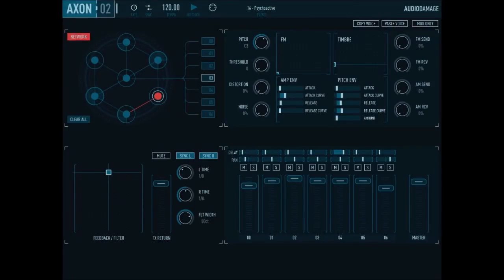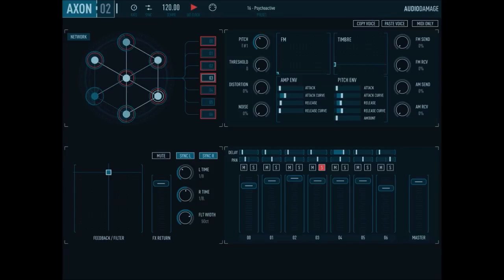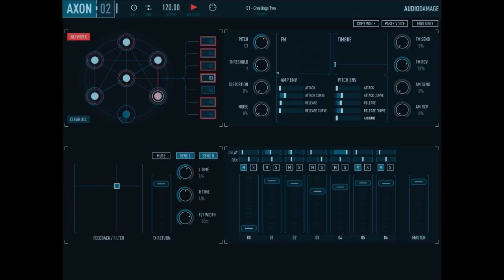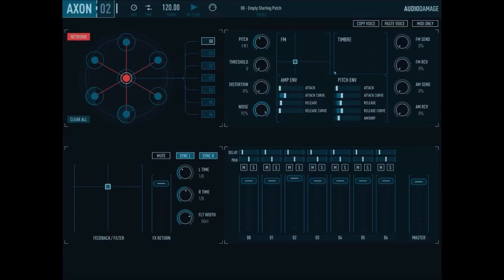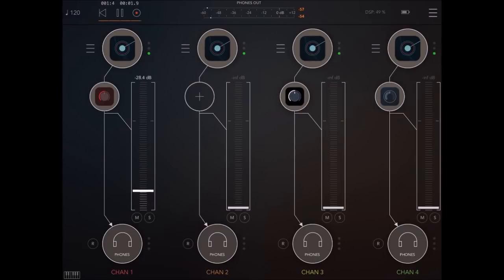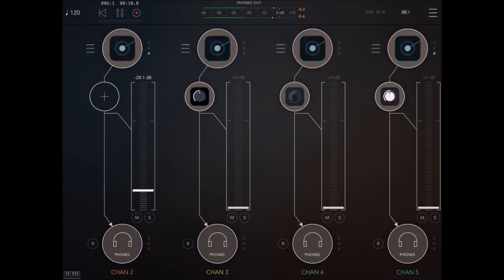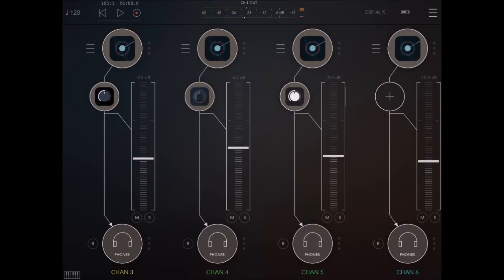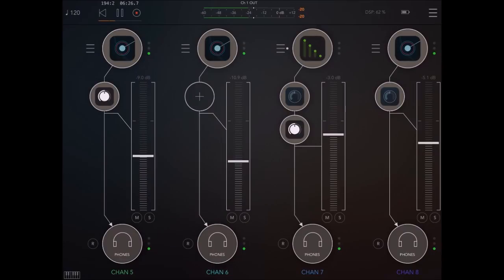AXON 2 by Audio Damage Setting Up And Getting Started Tutorial for the iPad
You can get AXON 2 here at the App Store

You can get AUM here at the App Store

You can get Phosphor 2 synth here at the App Store

You can get Grind distortion here at the App Store

You can get Eos 2 Reverb here at the App Store

You can get QutroMod here at the App Store

You can get Dubstation 2 here at the App Store